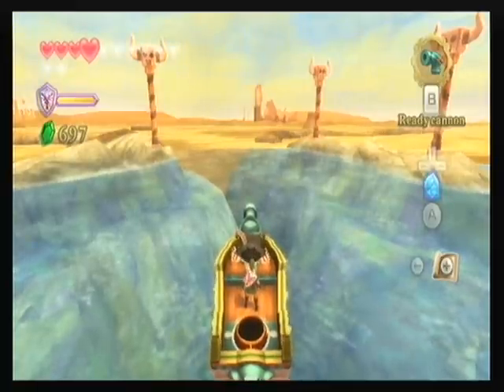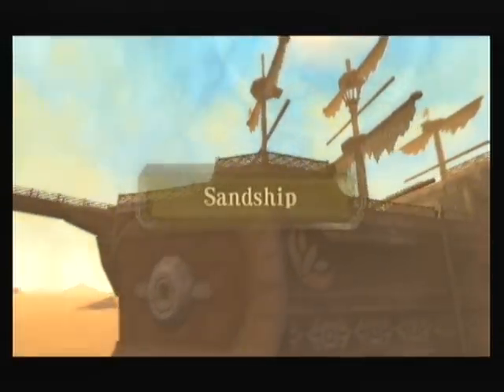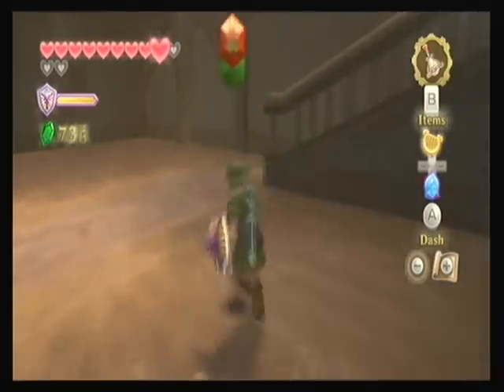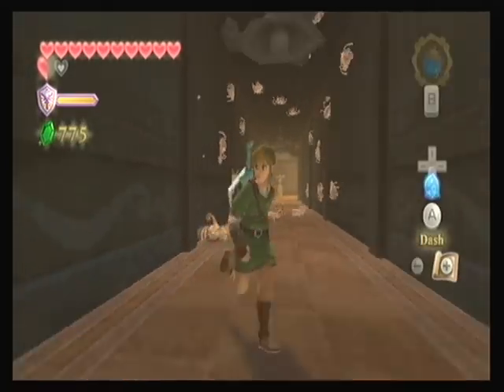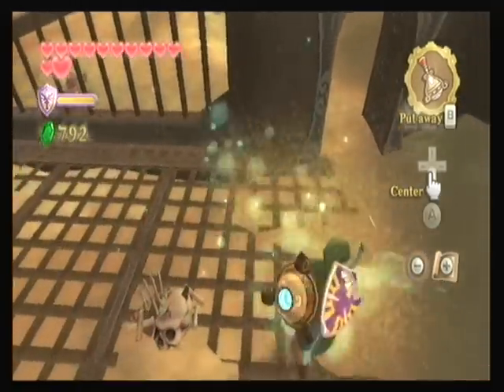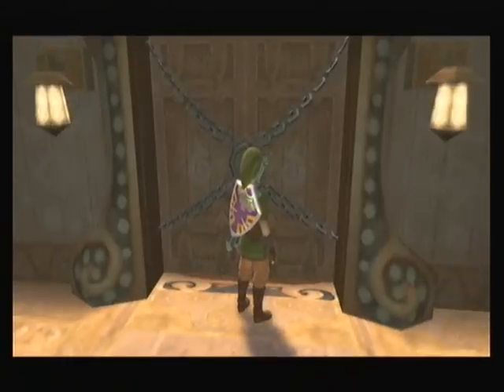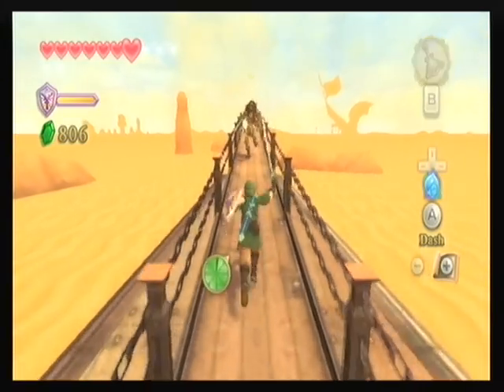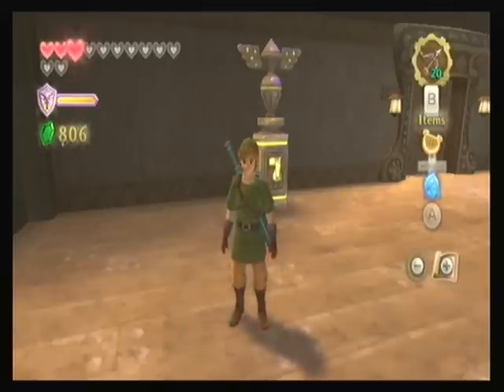Lets Play The Legend Of Zelda: Skyward Sword Part 49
We head onto the Sandship!!